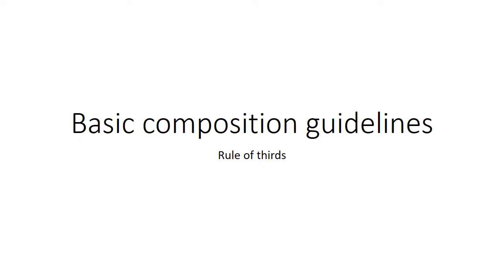photography for beginners - rule of thirds composition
Photography tips and tutorials

Video content :
rule of thirds tutorial

Main points :
applying the grid
mobile photography options